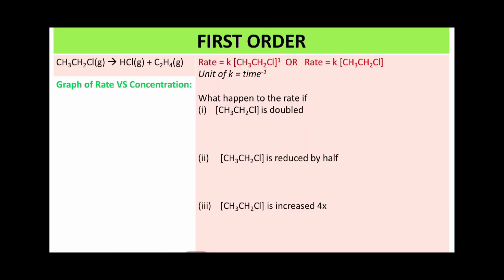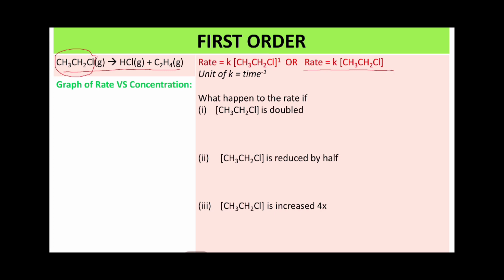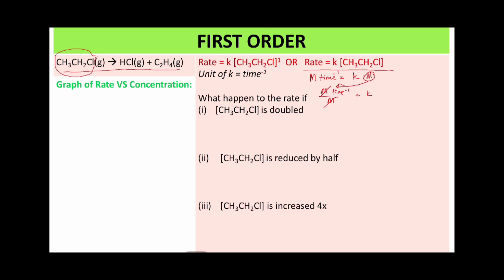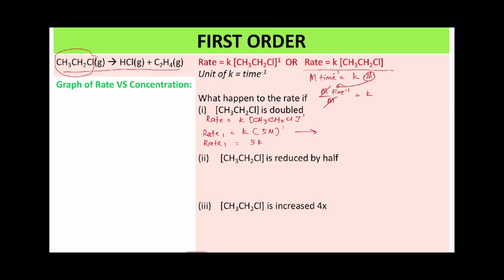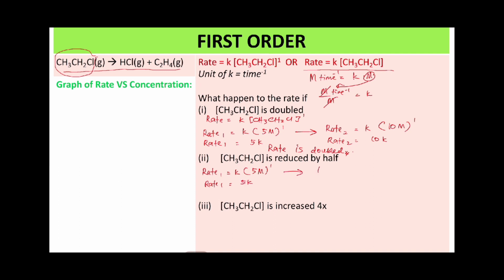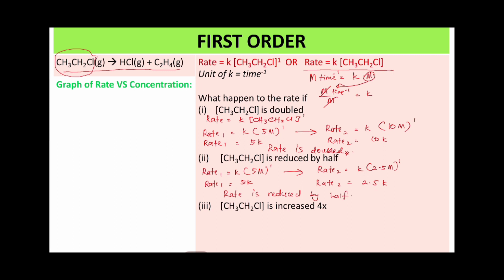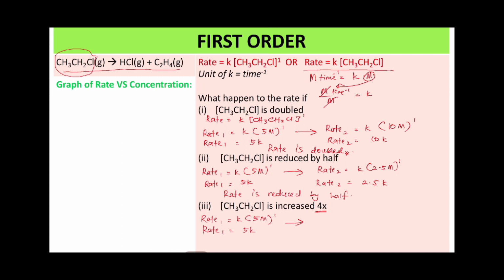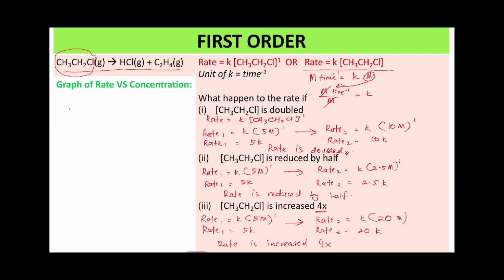WEEK 1 Lesson 4 Chapter 1.1 (Rate Law - First Order)